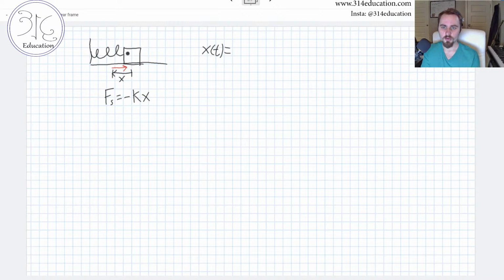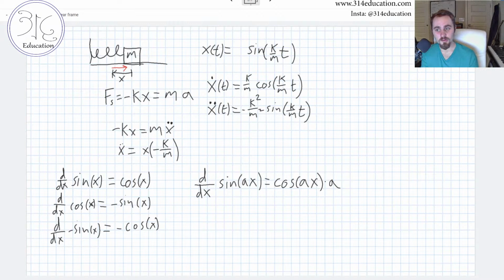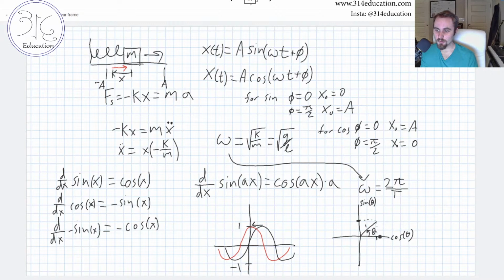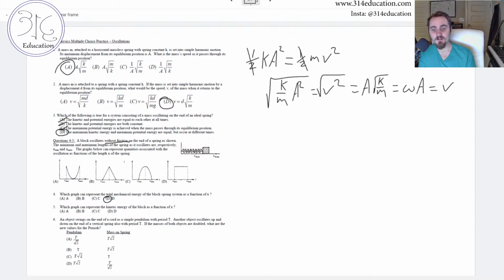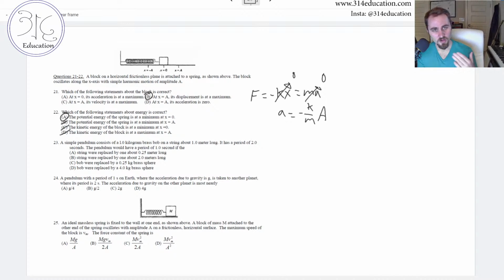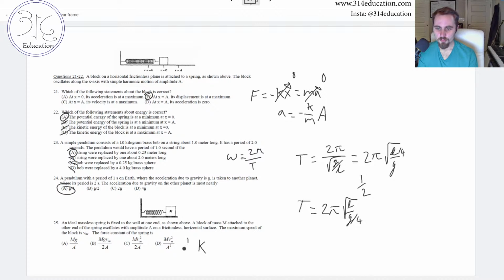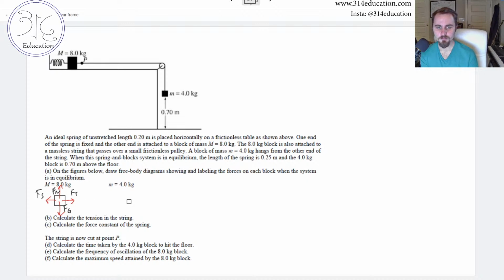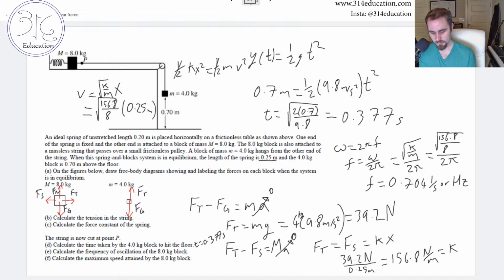AP Physics 1 Review: Simple Harmonic Motion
Part 7 of our 8 part review series, we'll be looking at some practice problems regarding simple harmonic motion, and discussing strategies to do well on the AP test